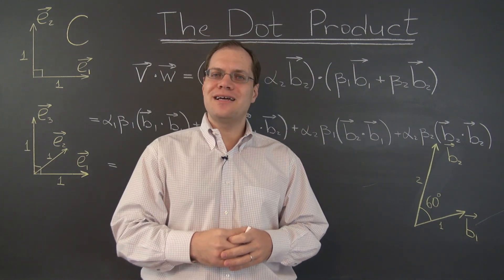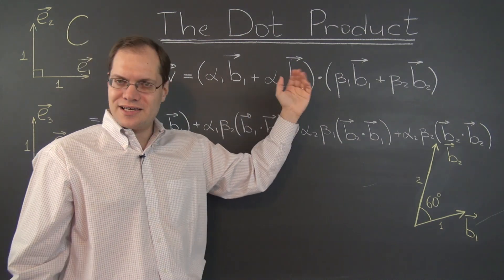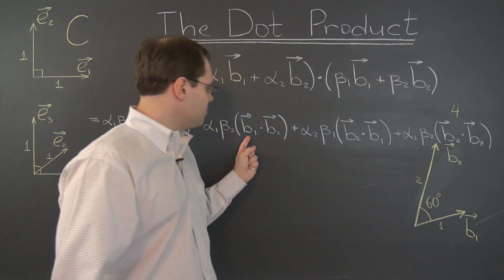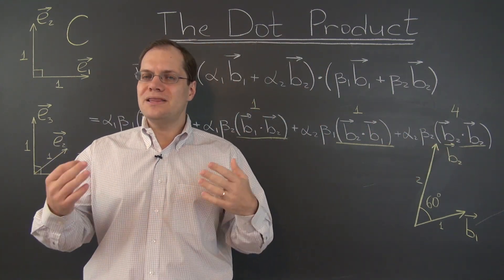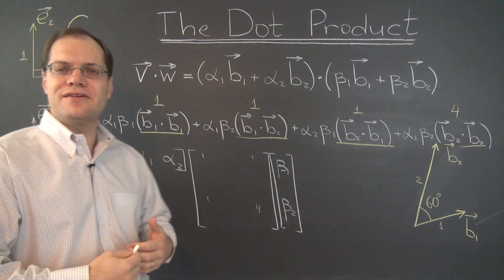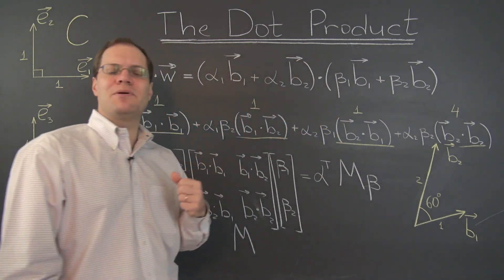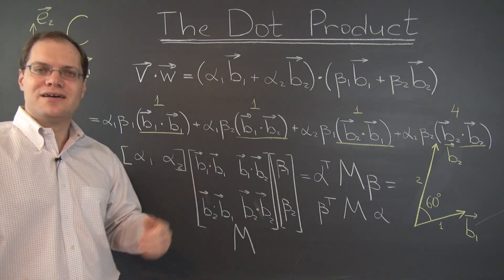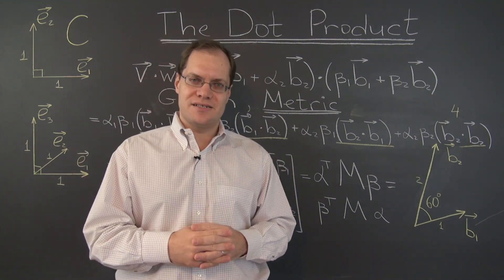Linear Algebra 20L: The Dot Product in Non-Cartesian Bases, the Gram Matrix or the Metric